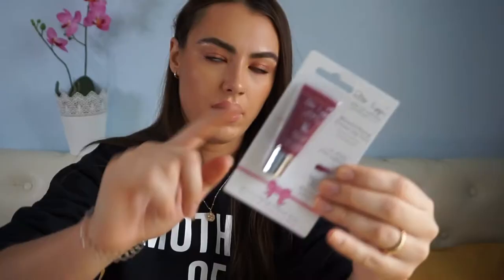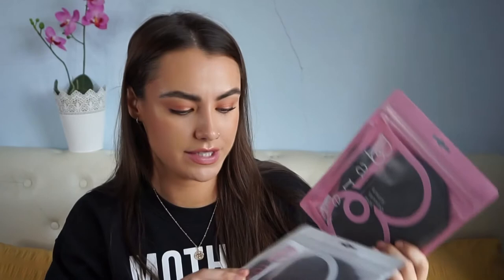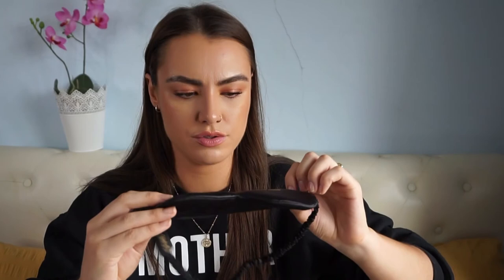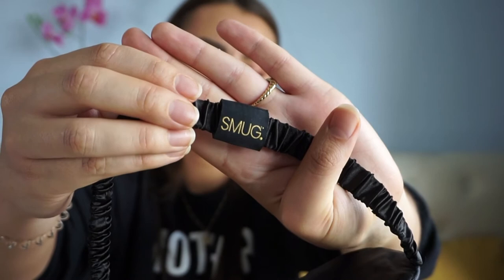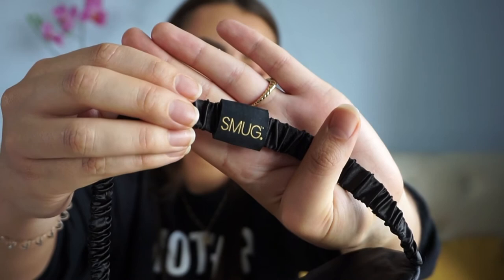UPDATES & UNBOXING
Keep a look out for upcoming vlogs and also reviews of some these things too ...

YOU GUYS SHOULD CHECK THESE OUT!